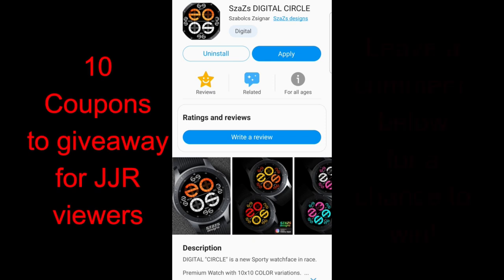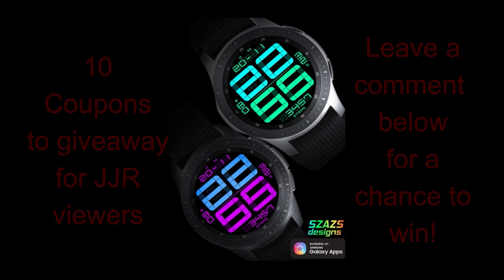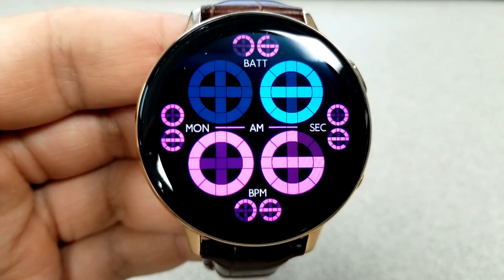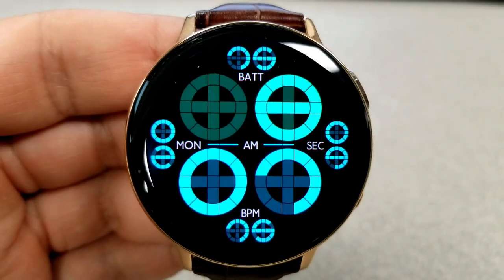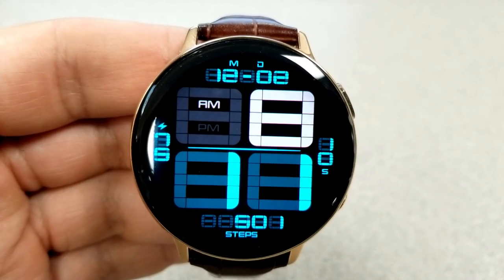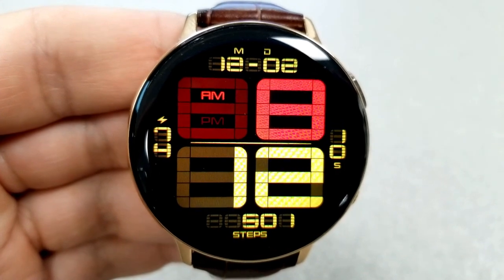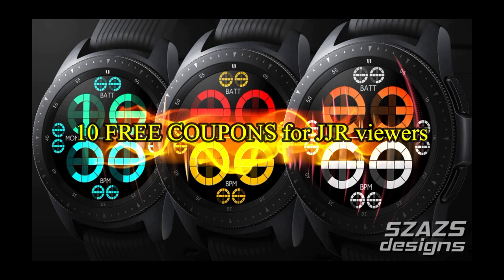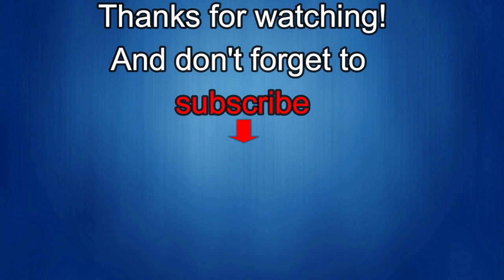Samsung Galaxy Watch Active 2/Galaxy Watch Faces by SzaZs - 10 Coupons to Giveaway!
10 coupons will be given away to random and lucky viewers of the channel!  Leave a comment below in order to participate and if you are selected as a winner I will leave a reply to let you know how you can get the code!

Samsung Watchfaces
Smartwatch